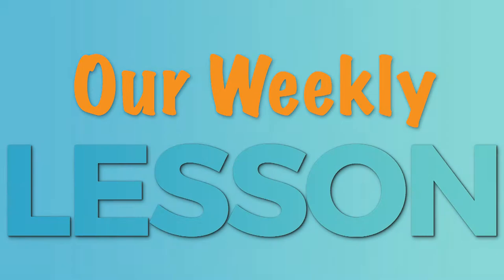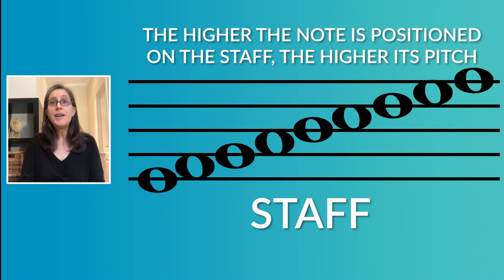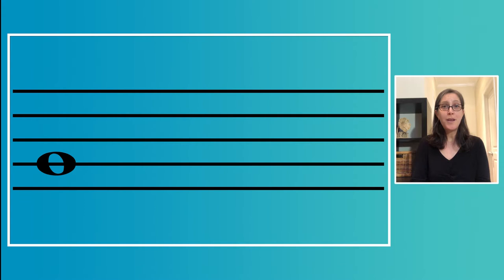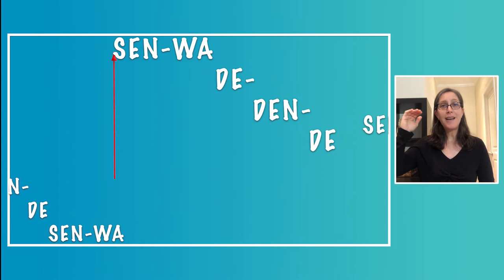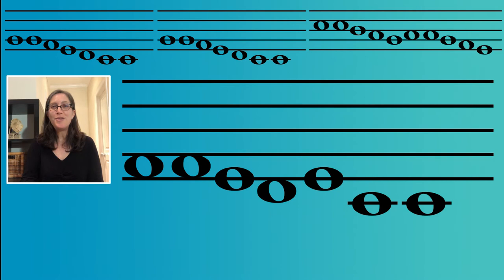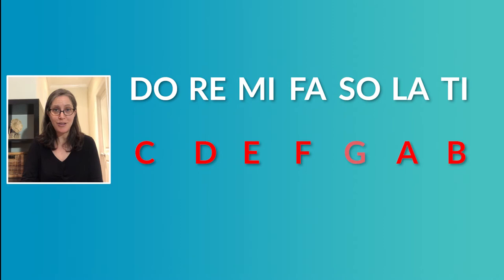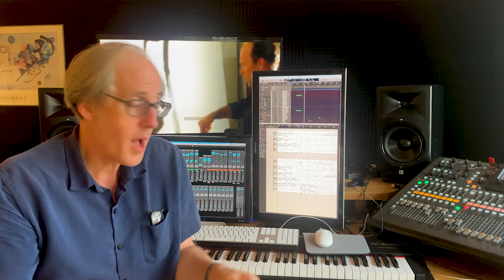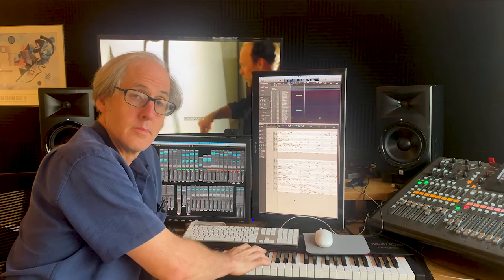Harmony at Home Lesson 14 - "Writing Music," featuring composer, Jeff Beal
Students learn to place notes on the lines and spaces of a musical staff and visit the studio of a real composer to explore how to transfer musical ideas from one’s imagination onto the page.

“Harmony at Home” is an original series of beginner music lessons for elementary school students. The year-long series consists of weekly, 30-minute lessons that introduce children to fundamentals in music theory, music appreciation, and music-making and feature a diverse array of guest artists. “Harmony at Home” can be incorporated into classroom instruction or enjoyed from home by children and families.

Executive Producer, Anne Fitzgibbon; Host and Content Developer, Ella Avni-Levi; Video Editor, Andrew Mayatskiy; theme song by Antonio Truyols